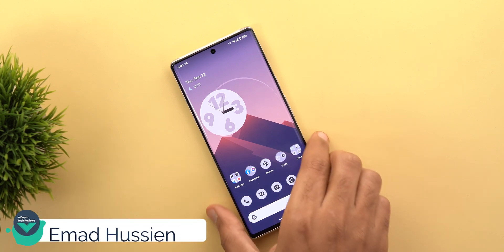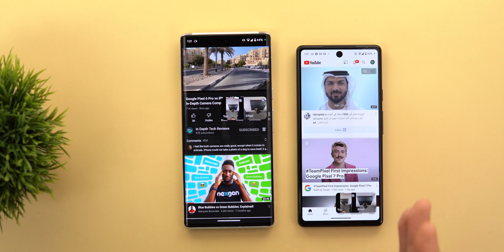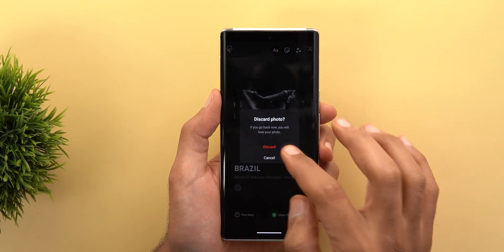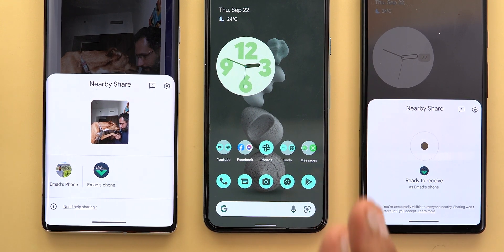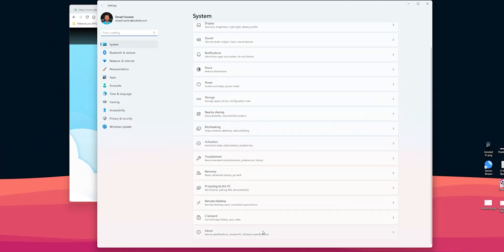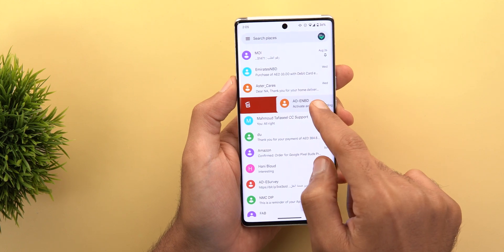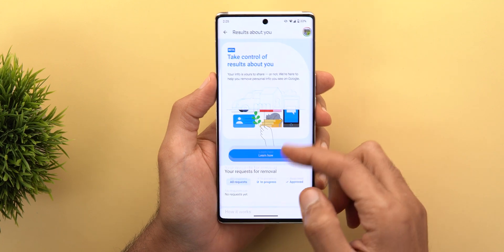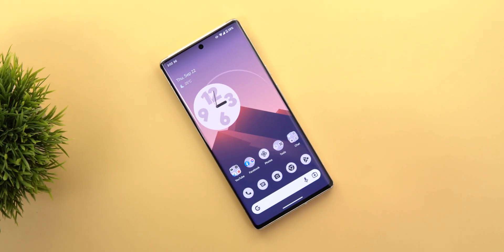Google Apps Updates, Tips and Tricks - Ep.55 - 14 New Features & Changes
**Chapters**
0:00 - Intro
0:18 - YouTube App
2:02 - YT Music
3:11 - Nearby Share
5:07 - Sponsor
6:05 - Google Photos
6:35 - Google Messages
7:25 - Google App
8:59 - Gmail
9:17 - Pixel Buds Pro
9:59 - Outro

Wallpaper Name: Fly Divine